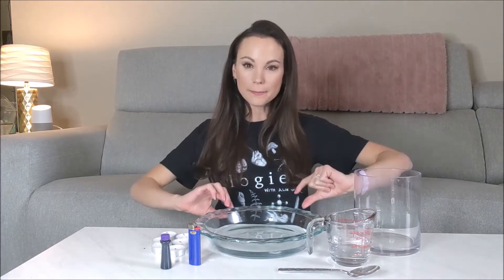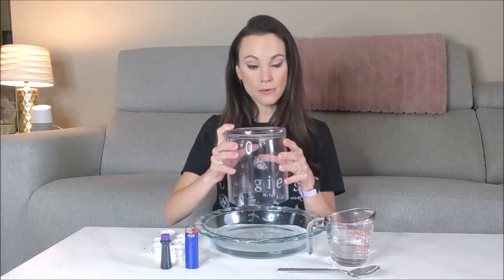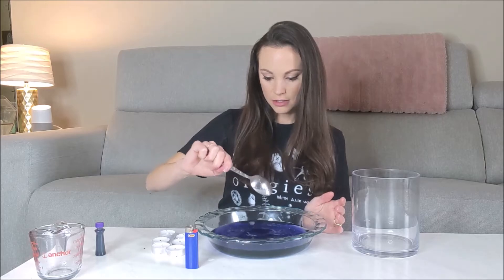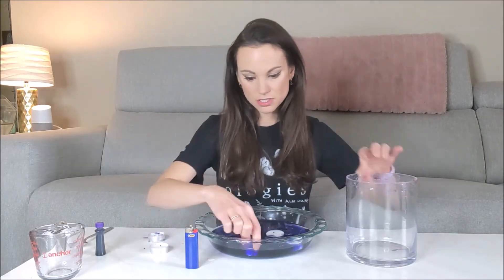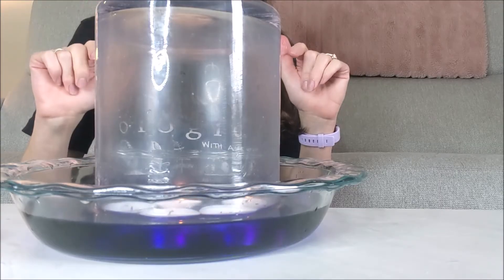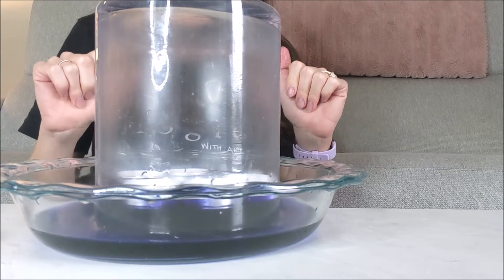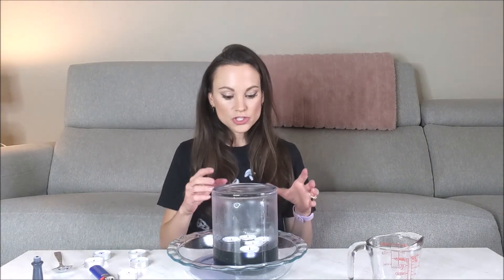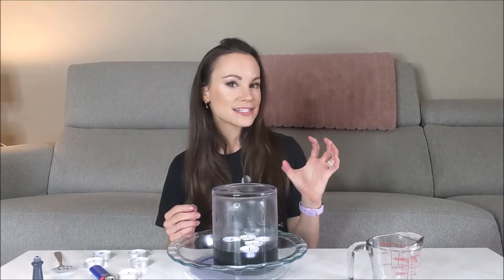The Science Behind the Candle in a Jar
Candle in a Jar Science Demo

What you need:
A pan
Tea Candles (or any candle will work) + lighter
A jar/glass/vase that fits over the candle
Food coloring + Water

How to:
(1) Put water in your pan (I used about 2 cups)
(2) Add food coloring and stir
(3) Place your candle in the pan and light it
(4) Place your glass over the lit candle